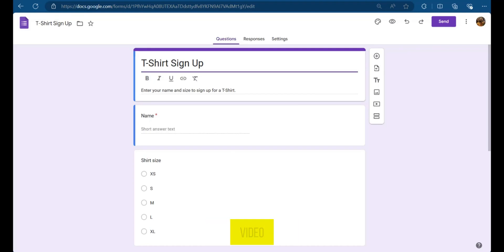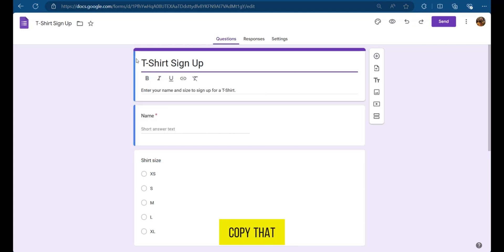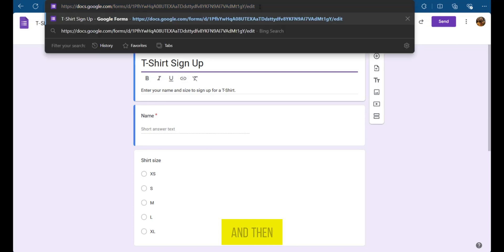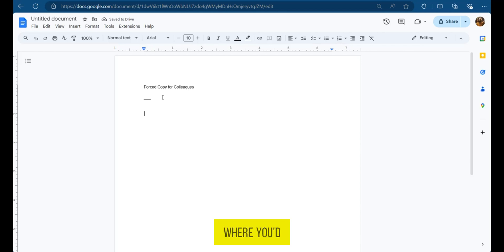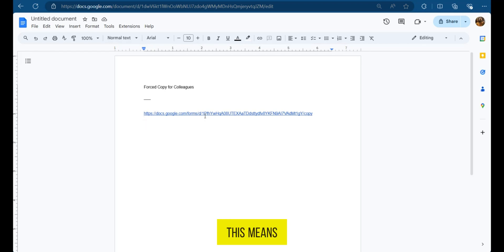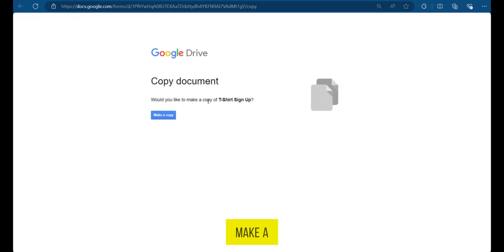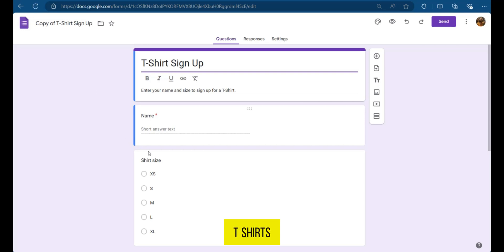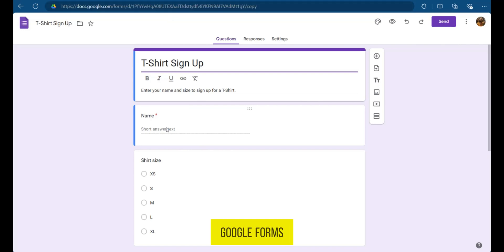How to Create a Forced Copy of Google Forms (Easy Tutorial)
Welcome to our tutorial on How to Create a Forced Copy of Google Forms! In this video, you'll learn the step-by-step process to ensure others can make their own copies of your Google Form without altering the original. Follow along to master this useful technique!

Timestamps:

00:01 Introduction to creating a forced copy of Google Forms
00:14 Modifying the URL from "edit" to "copy"
00:29 Copying and sharing the modified URL
00:44 Recipients' process of making their own copy
00:58 Final results and confirmation

What you will learn:

How to modify the Google Forms URL to create a forced copy.
The steps to share a link that ensures others make their own copy of the form.
How this method keeps your original Google Form untouched while allowing others to use it.